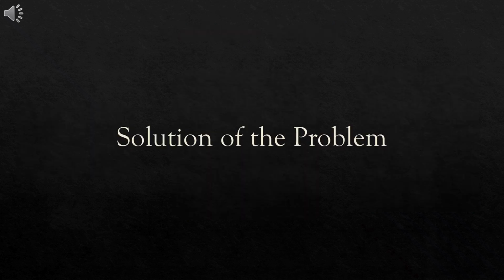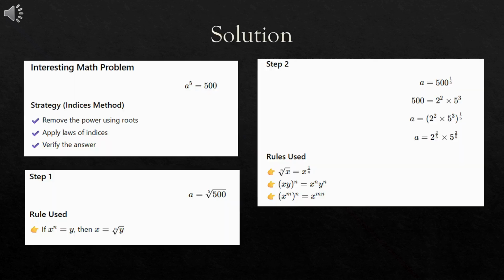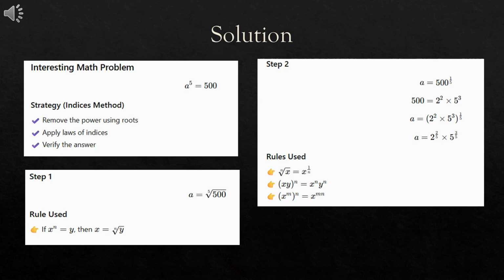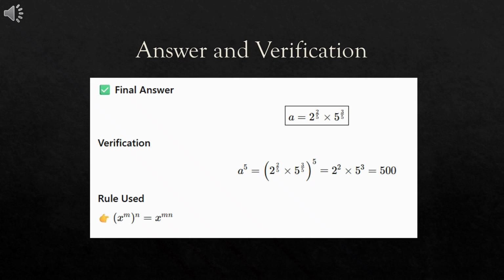This Exponential Question Confuses Students!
In this video, we solve the exponential equation step-by-step using indices. The solution is explained in simple language, with rules mentioned at each step, making it perfect for board exams, entry tests, and concept building.Final Answer is clearly read and explained at the end.